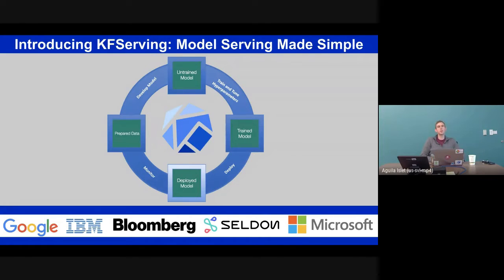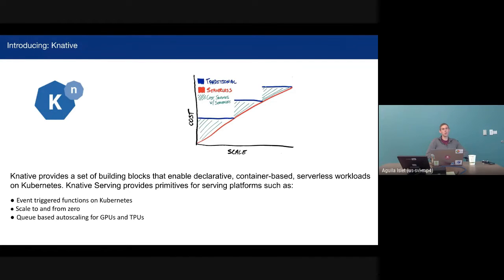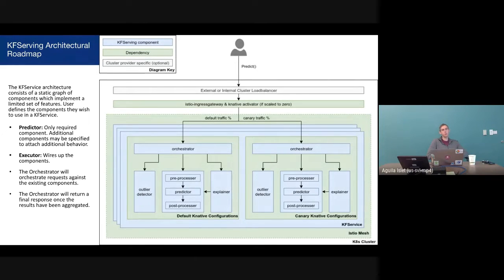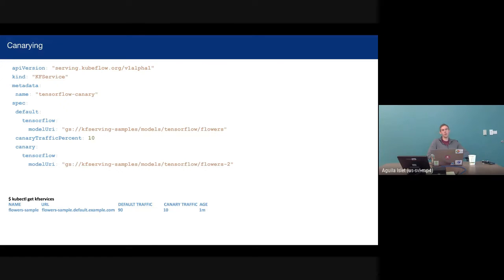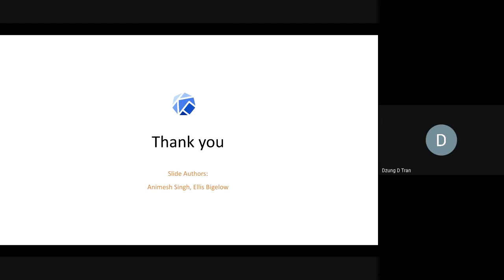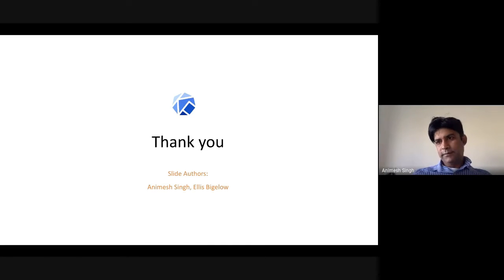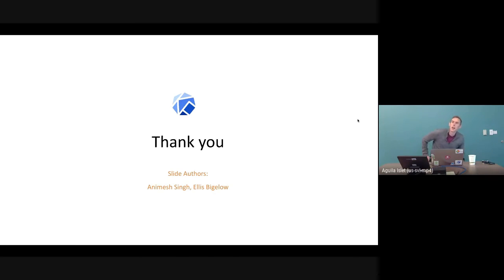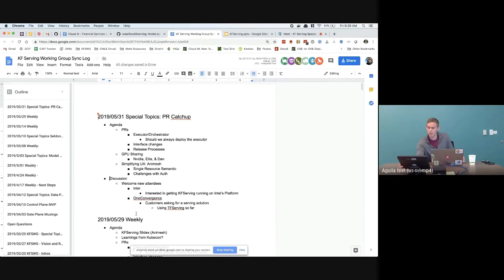KFServing: Enabling Serverless Workloads Across Model Frameworks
This presentation was given during a special topics Kubeflow community call for the kfserving interest group on Friday, May 31.